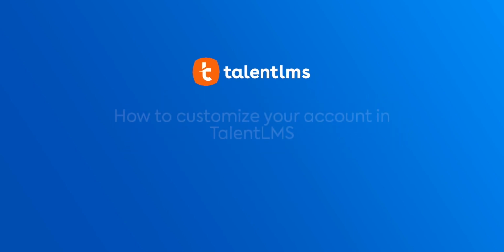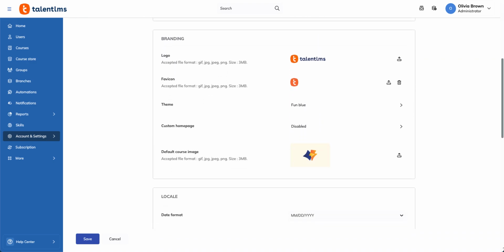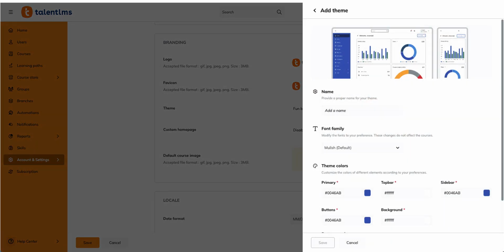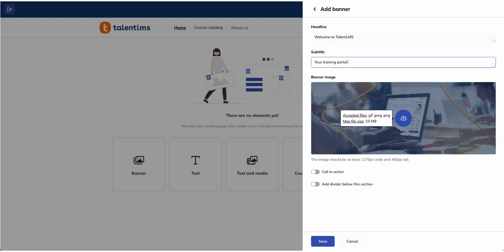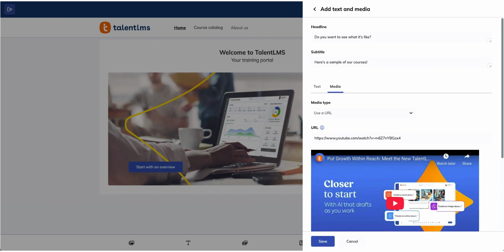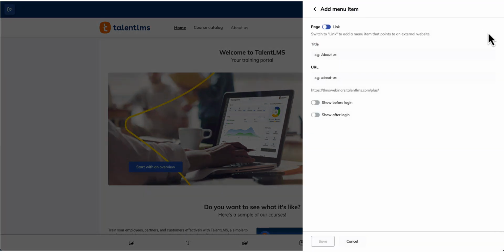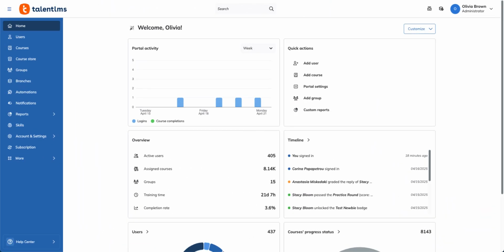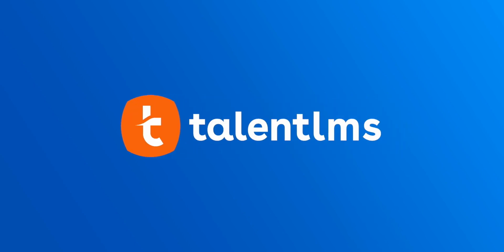How to customize your TalentLMS portal